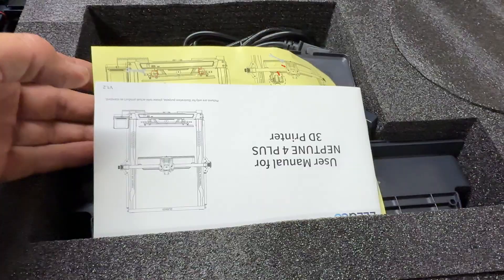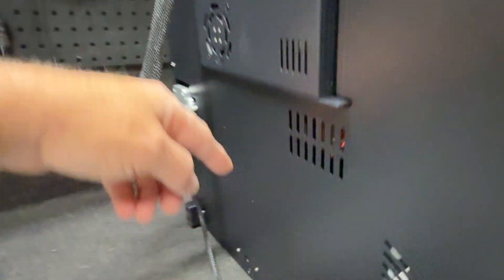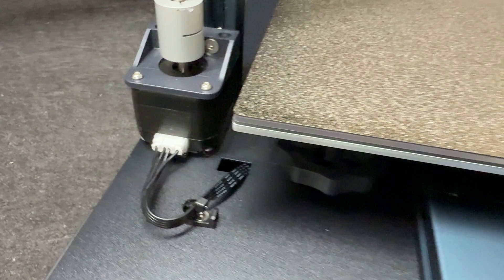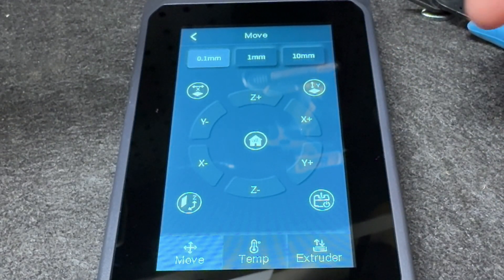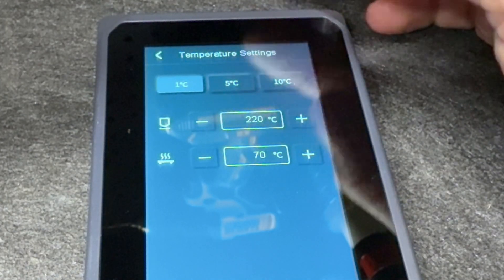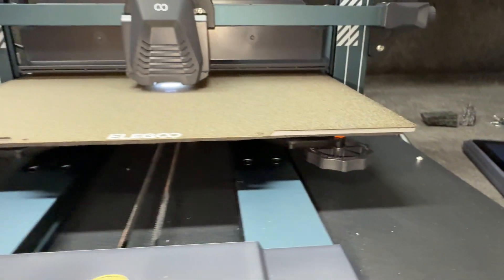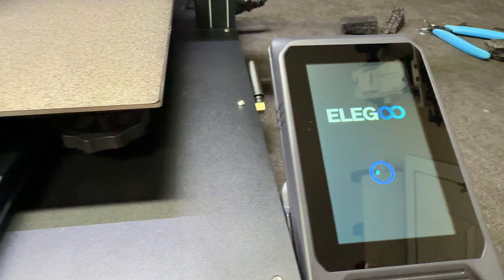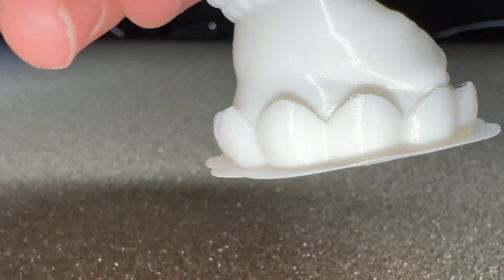ELEGOO NEPTUNE 4+ Build and Review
This is the Printer and its on sale right now